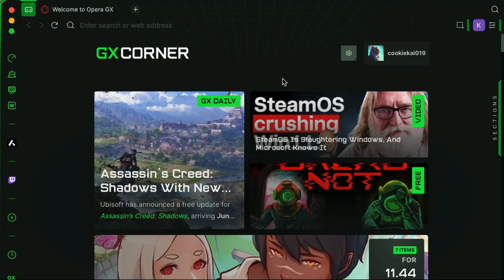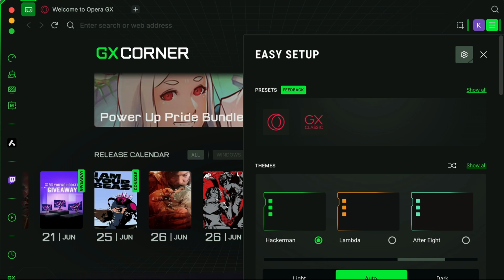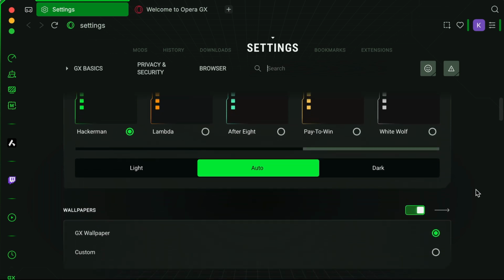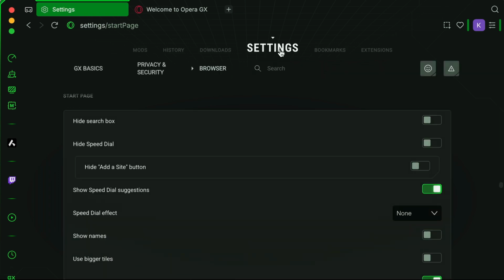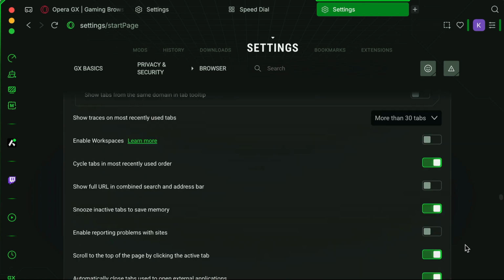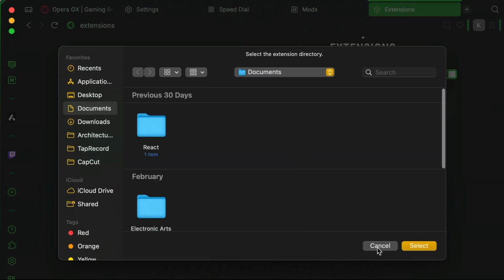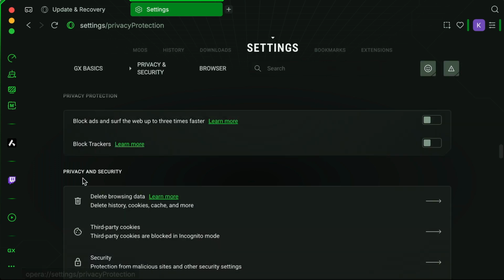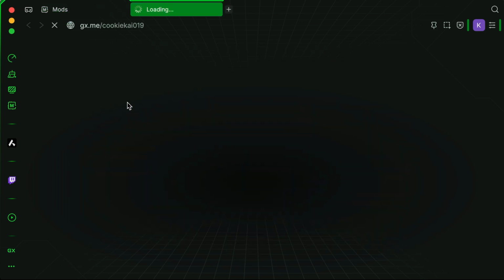How to Update Opera GX Browser (Fast & Easy Guide)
How to Update Opera GX Browser.Want the latest features, better performance, and stronger security on Opera GX? In this quick tutorial, I’ll show you exactly how to update your Opera GX browser in just a few clicks no tech skills needed!